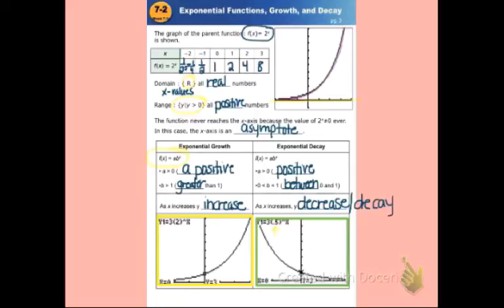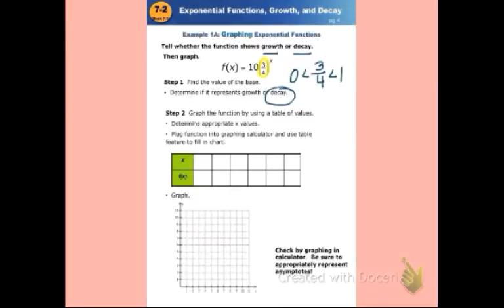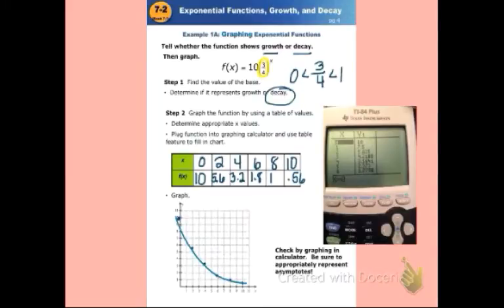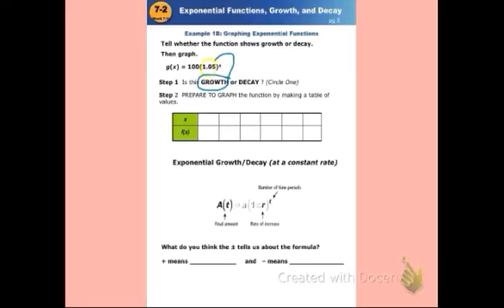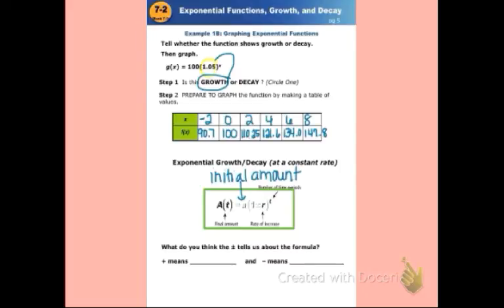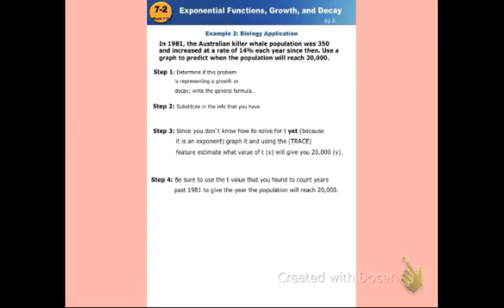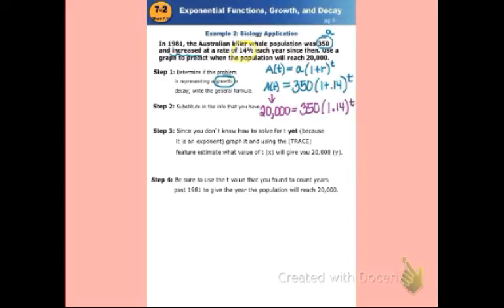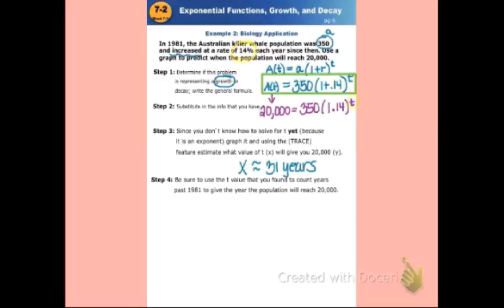AccAlg2 Lesson 7:2 Part 2 "Exponential Growth and Decay"